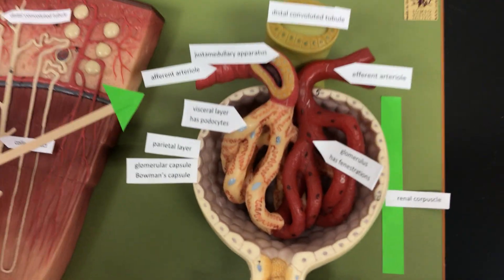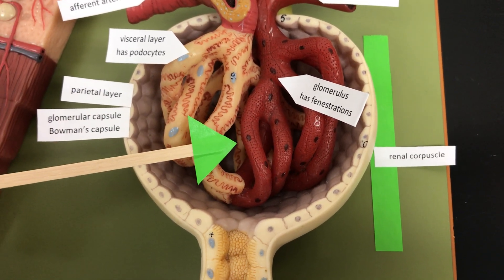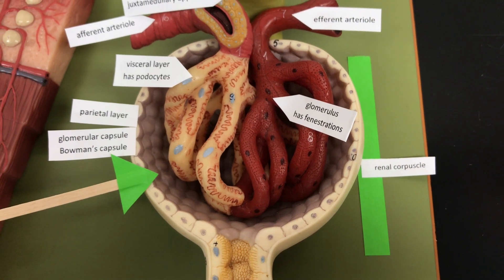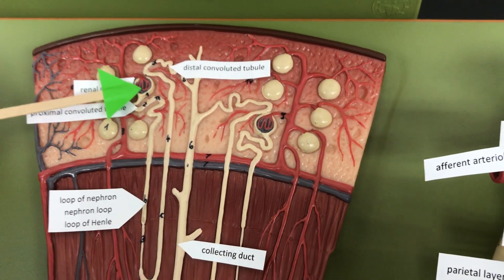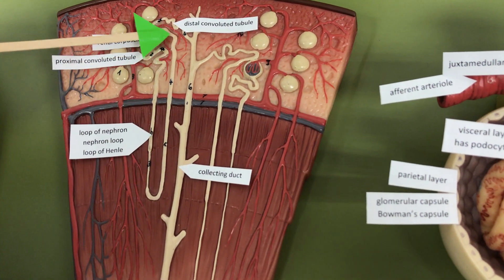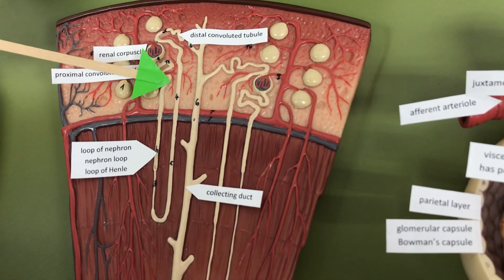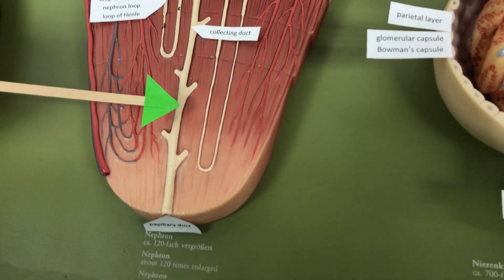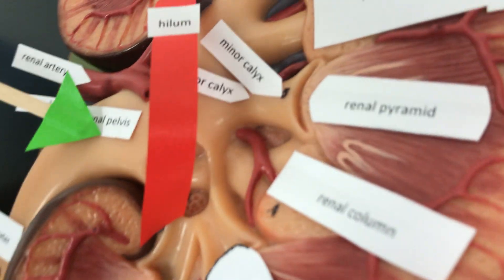CCC Online Biology Lab – Pathway of filtrate in the kidney